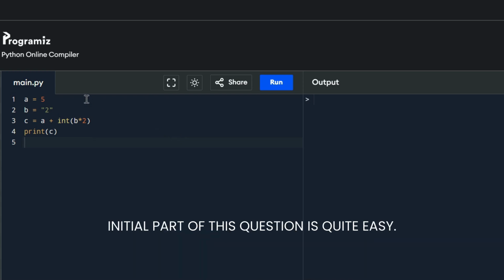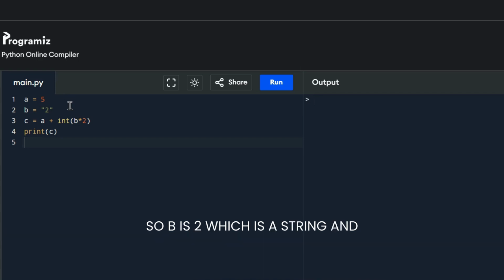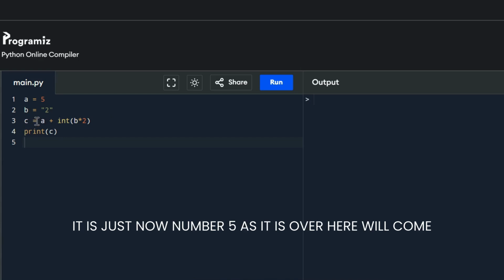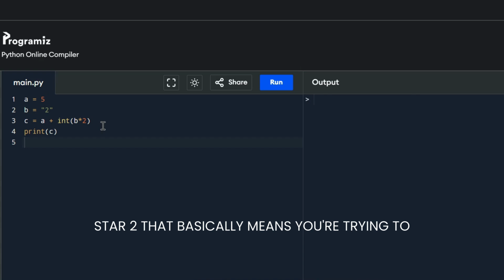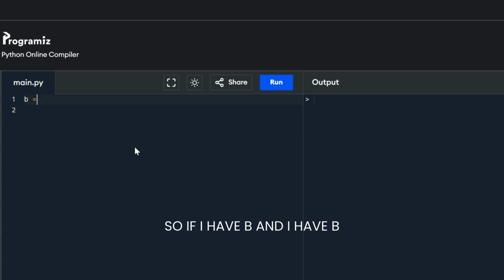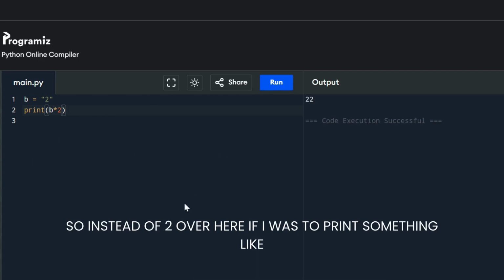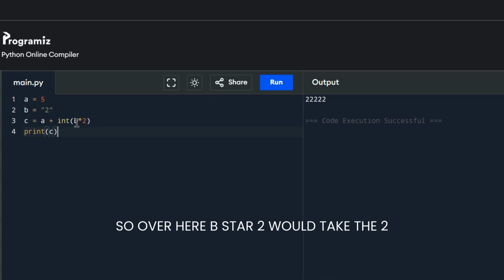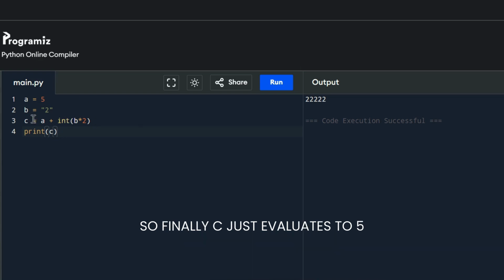90% of Python Beginners Get This Wrong (Here's Why)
Yesterday I posted a "Determine the Output" coding challenge, and while I got tons of responses, I noticed many people struggled with the correct answer. So I created this in-depth tutorial to break down the concept step-by-step in a way that's easy to understand. Whether you're a beginner learning Python or just need clarification on this tricky problem, this video will walk you through the logic and help you master the concept (hopefully)!

Perfect for:

Python beginners
Students learning programming fundamentals
Anyone who wants to understand code output prediction
Developers looking to sharpen their problem-solving skills